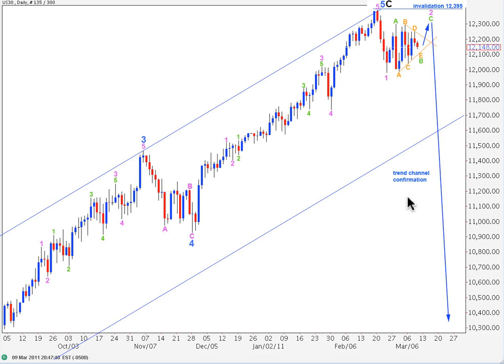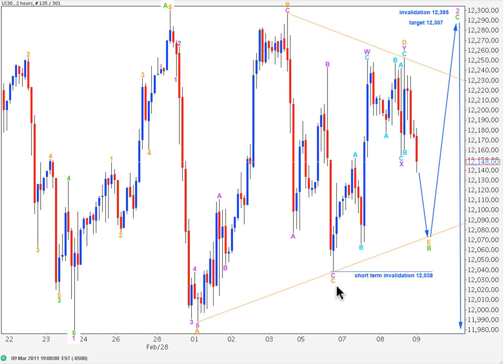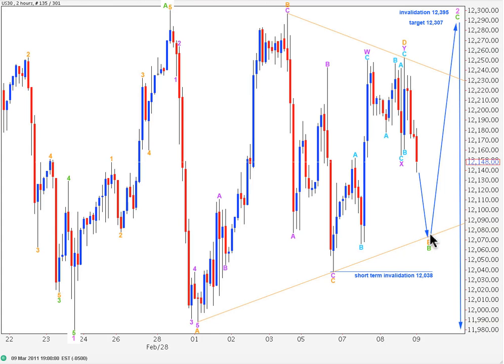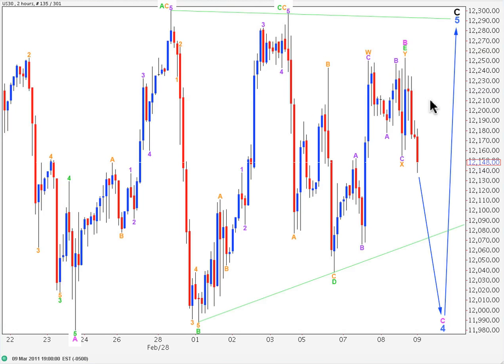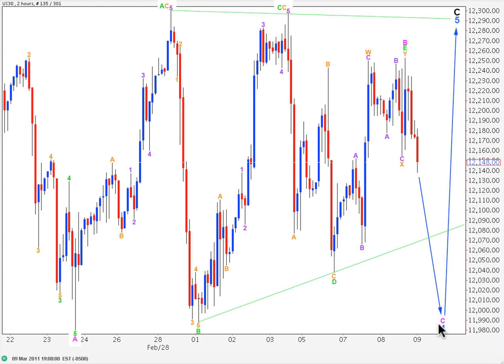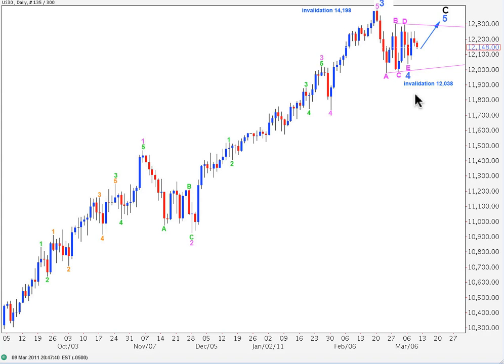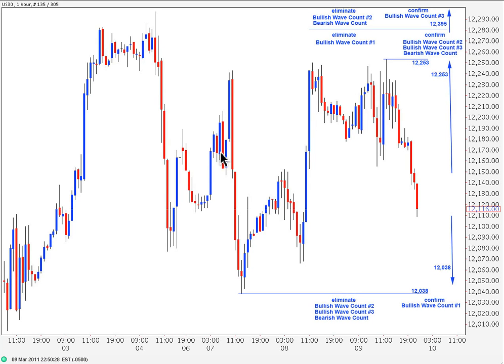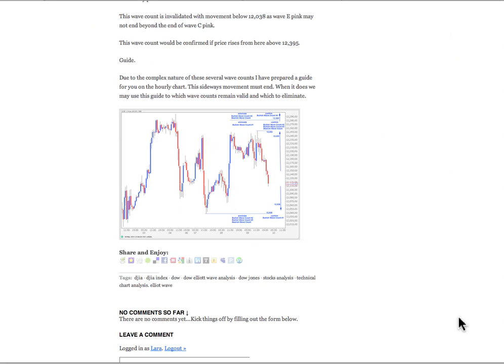DJIA Elliott Wave Technical Analysis - 9th March, 2011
Technical analysis of the Dow from a pure Elliott wave perspective for the session ended 9th March, 211